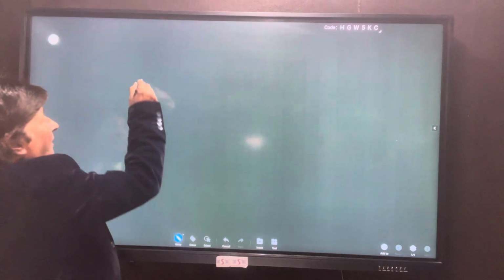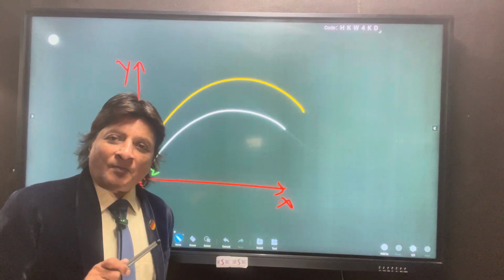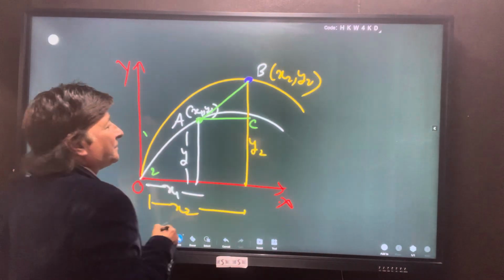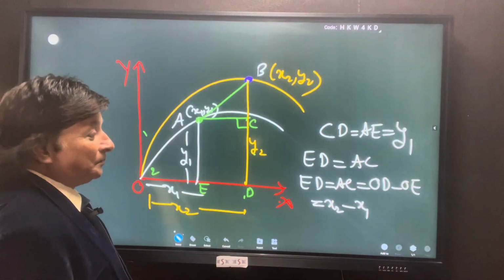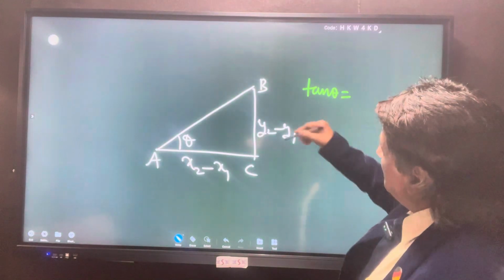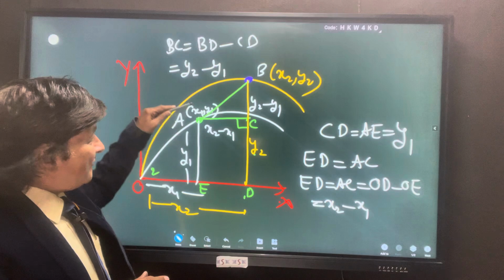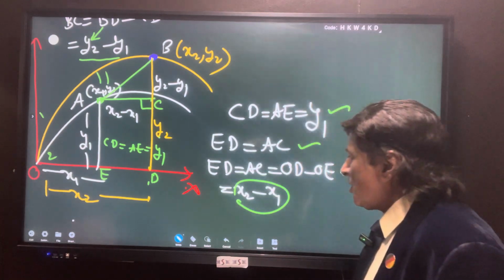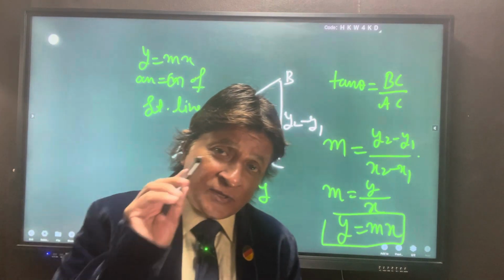If Two Projectiles Watch Each Other?”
1. “Relative Motion of Two Projectiles”
 2. “What If Two Projectiles Watch Each Other?”
 3. “Projectile Motion – A Different View!”
 4. “When Two Projectiles Meet in Air”
 5. “Relative View of Projectile Motion”